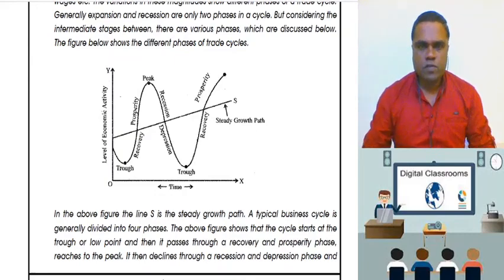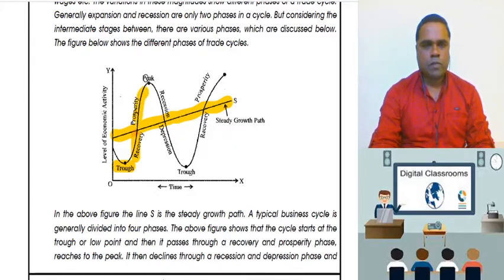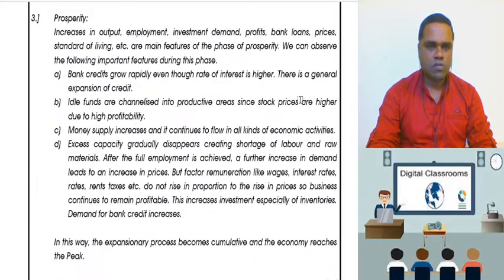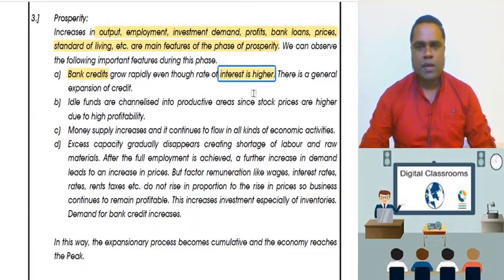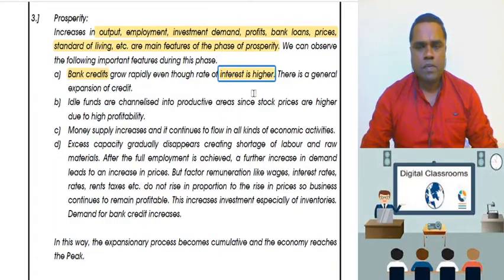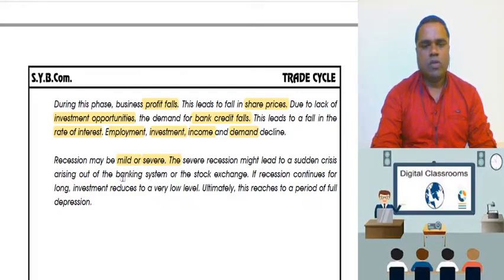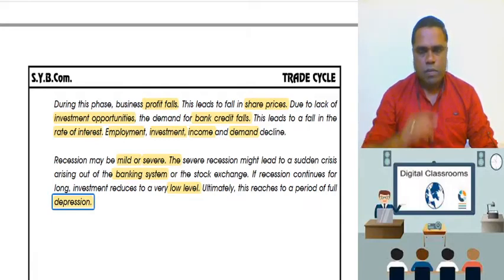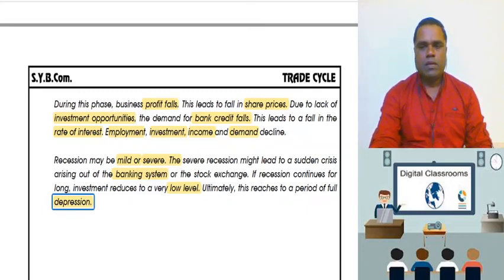SYBcom/SYBaf Economic Chapter 4 Part 2 Trade Cycle (Gurukul Classes)